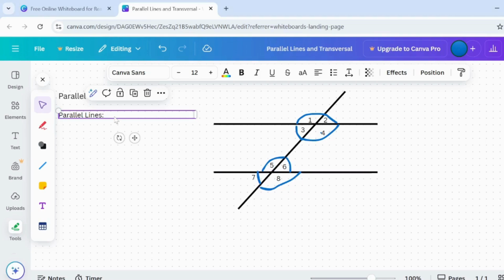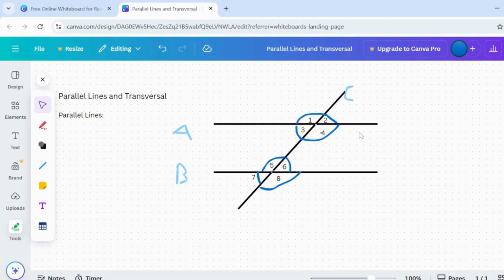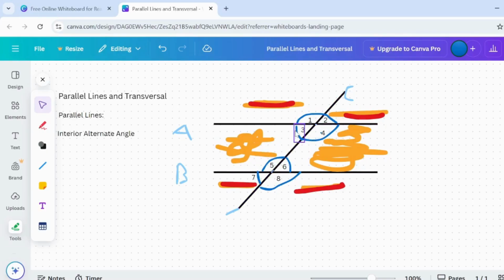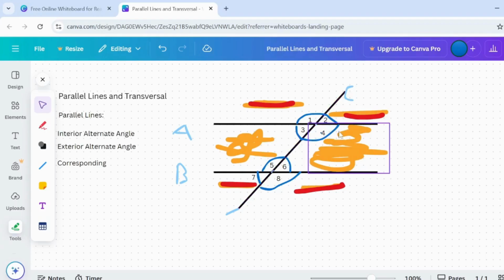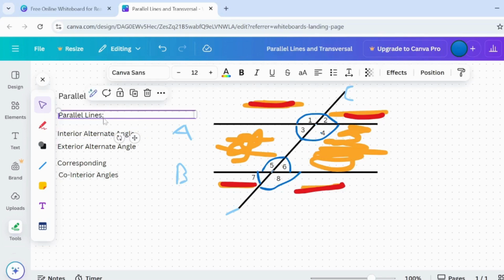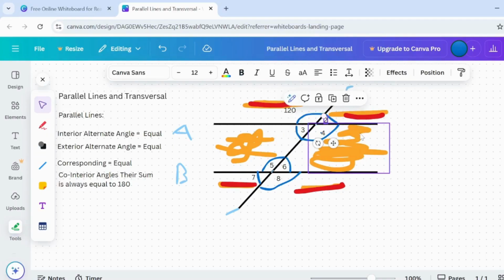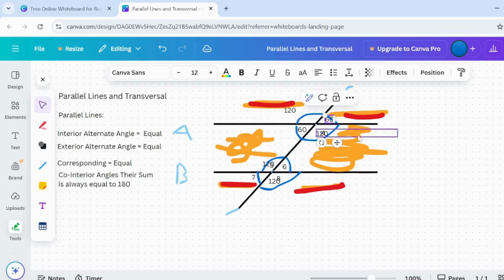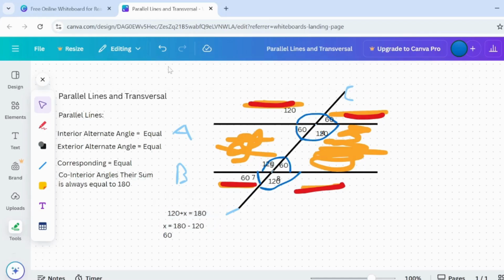Here's everything you need to know about Transversals.